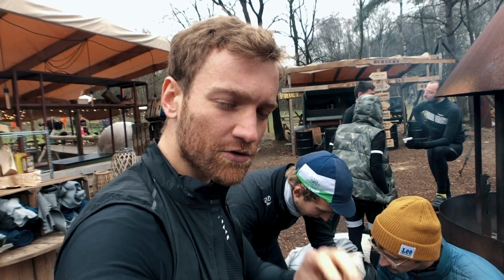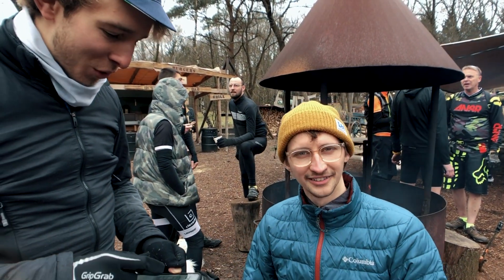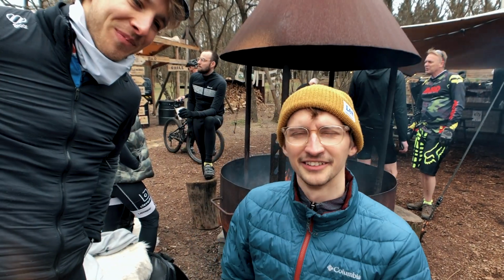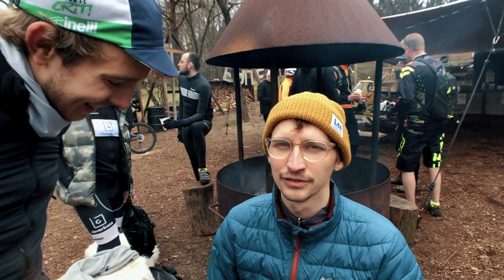GRAVEL RACE IN THE NETHERLANDS!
Where The Streets Have No Name is a pretty accurate name for this gravel / MTB event in the centre of the Netherlands.

Some old-school fun without worrying too much about speed, but I'm still happy we did well in the timed segments ;)

If you want to be there next time they organise this

My favourite drone
My camera
My lens
My iPhone lens
My carrying strap
My microphone
My GoPro

jnwefiowe9r82304123wdfjsd09713lsgfjs81